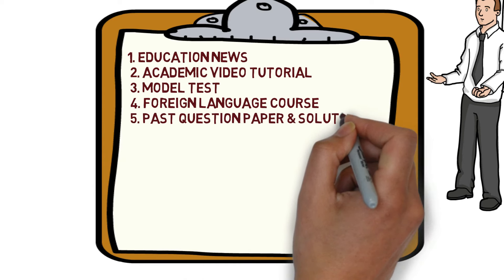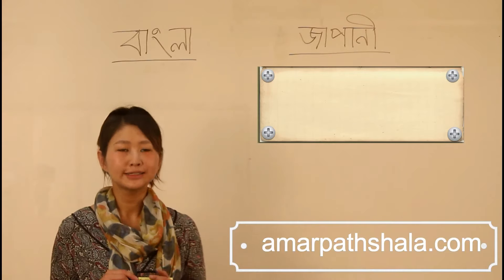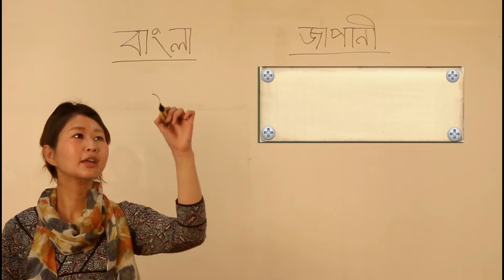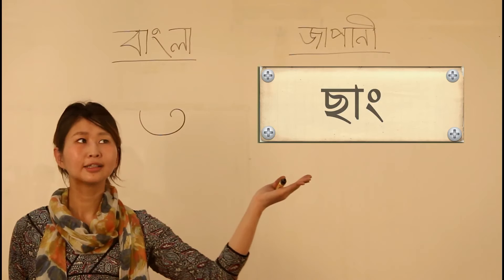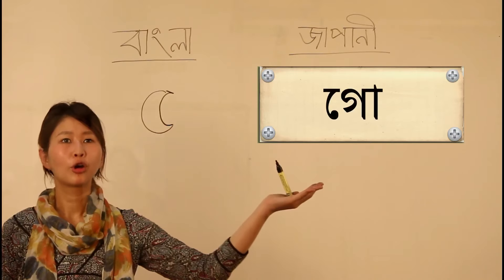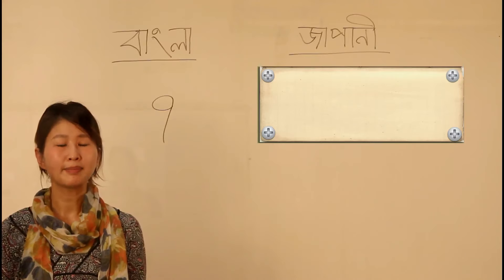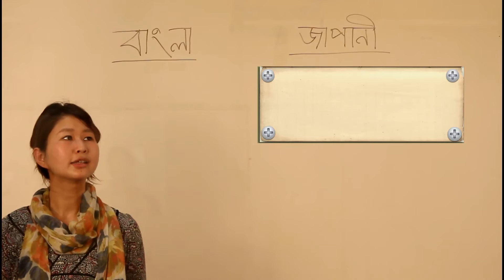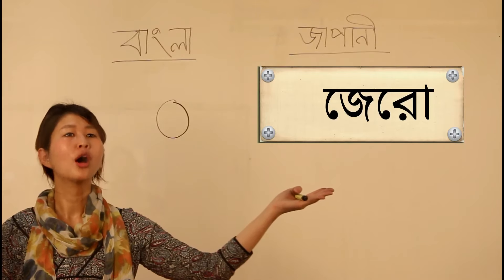1. Number System (0-9) | Japanese Language in Bangla (জাপানি ভাষা শিক্ষা)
Japanese Language Learning in Bangla
(Number system from 1 to 10)

This lesson is very important for Japanese and Bangladeshi people who want to learn Japanese and Bengali both Language.